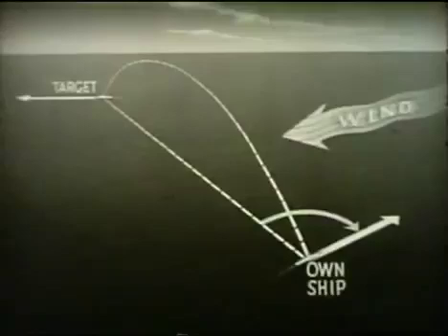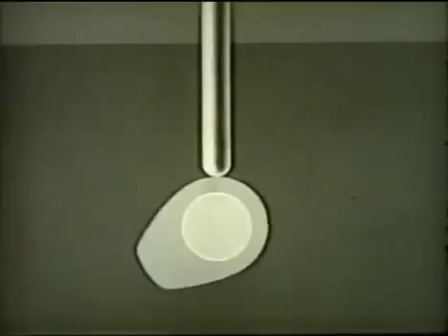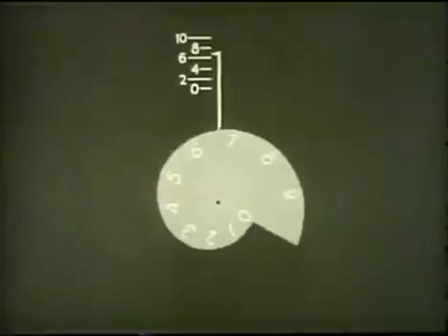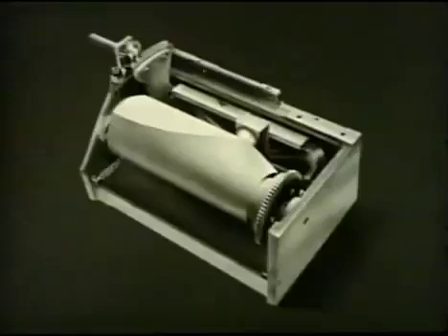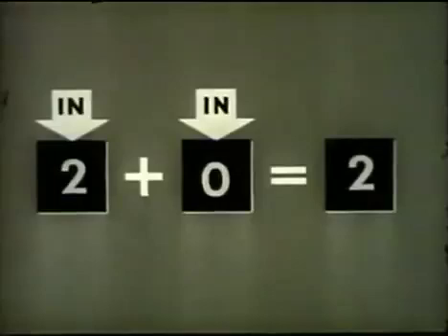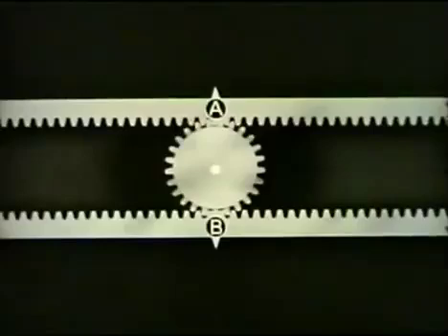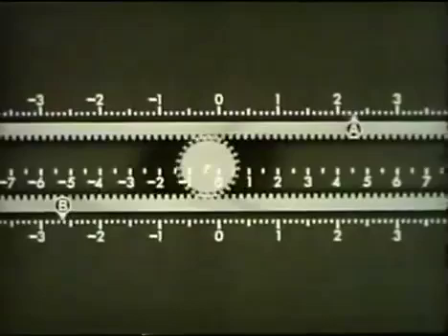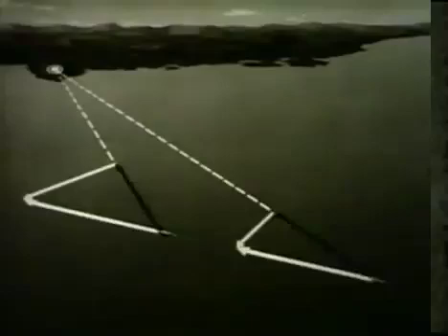Mechanical Computer (All Parts) - Basic Mechanisms In Fire Control Computers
A 1953 training film for a mechanical fire control computer aboard Navy Ships.  Amazing how problems of mathematical computation were solved so elegantly in "permanent" mechanical form, before microprocessors became inexpensive and commonplace.